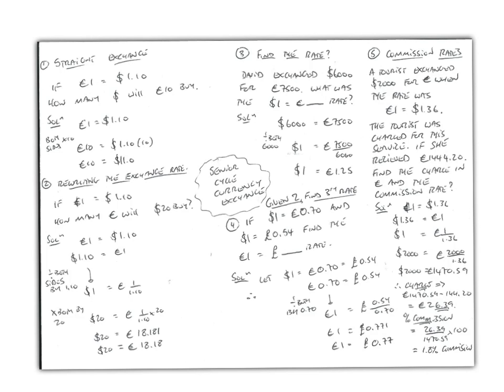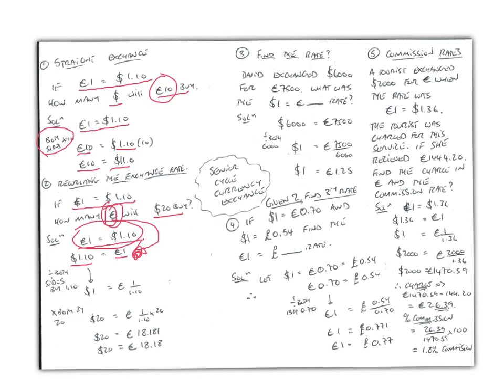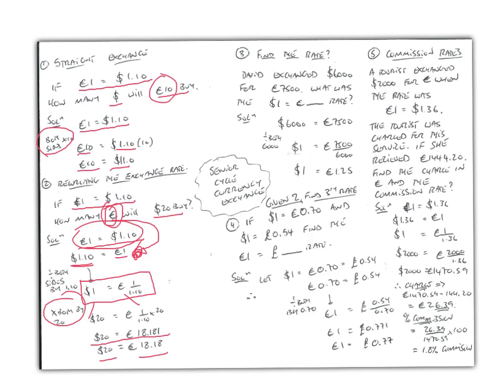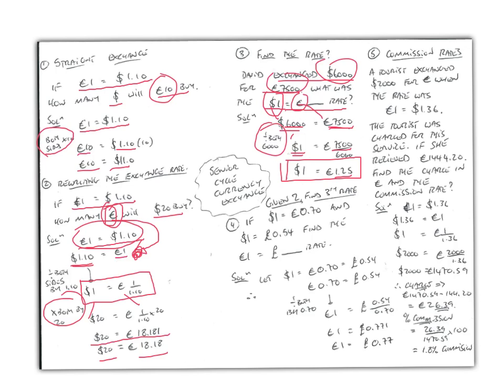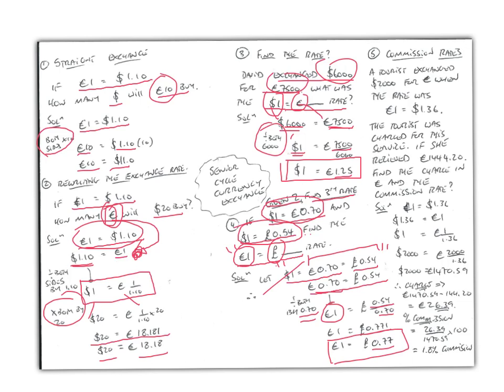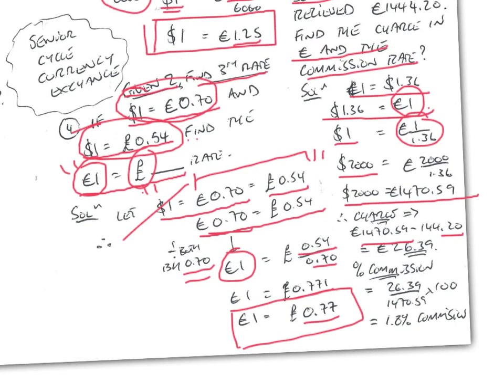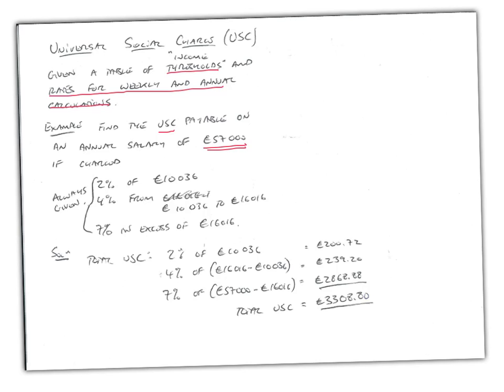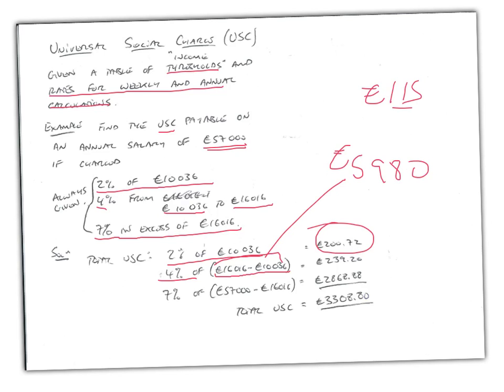Chapter 5 Arithmetic II